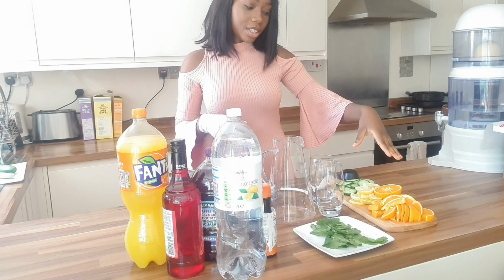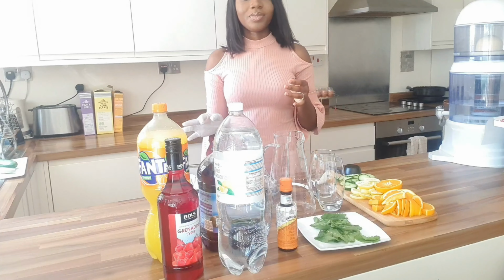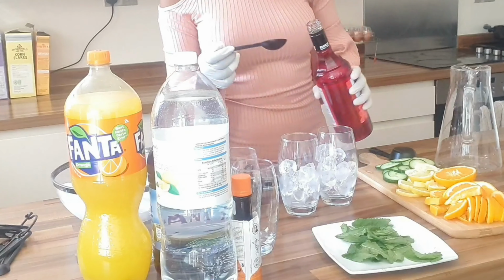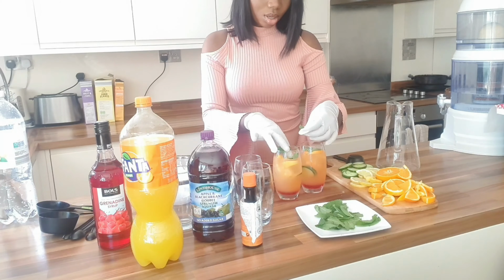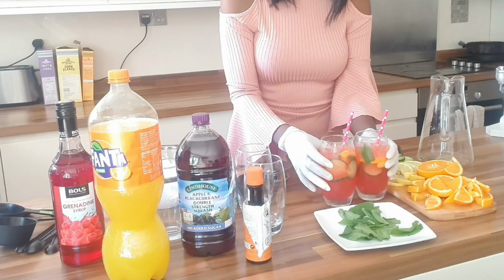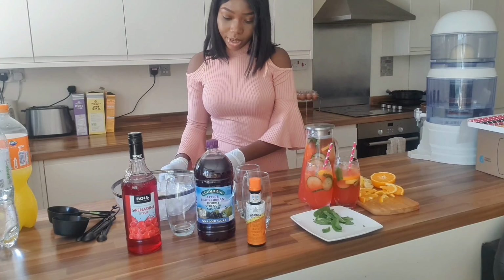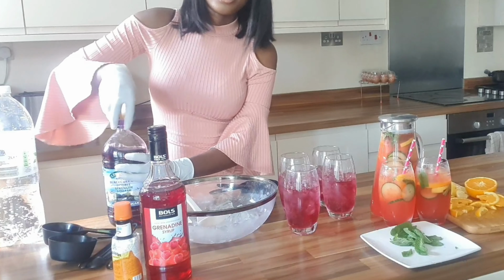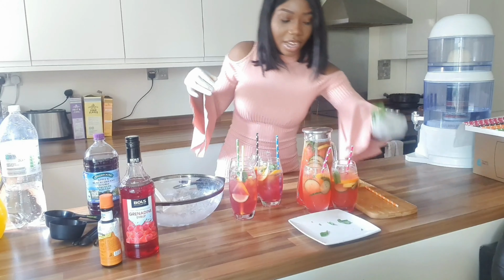How To Make Nigerian Chapman +Easy Mocktail Recipe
Hey everyone,
Here's a list of the ingredients & measurements

Chapman:
A dash of Angostura bitters / Vodka
1 tbsp Grenadine syrup
Lemonade (halfway)
Fanta
Lemons
Oranges
Cucumber
Mint leaves

Mocktail:
The jug used is 2 litres and serves 5
4 cups of Fanta
4 cups of Lemonade
1/4 cup of grenadine
Mint leaves
Oranges
Cucumbers
Lemons

2nd Mocktail:
Lemonade (halfway)
A small amount of squash
(You can also add water if it's too sweet)
Lemons and oranges